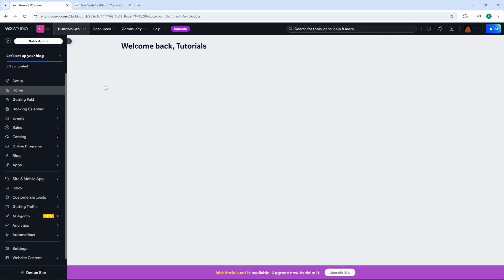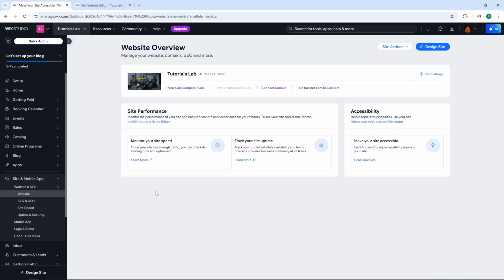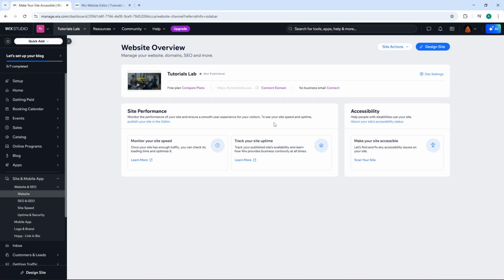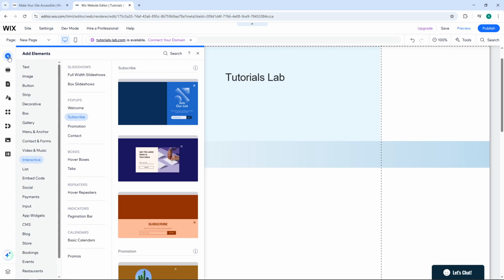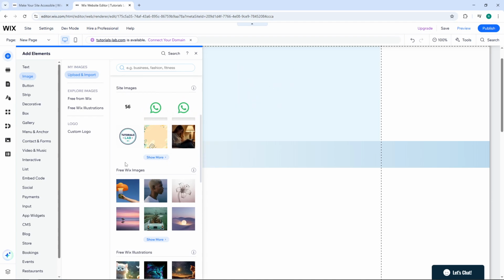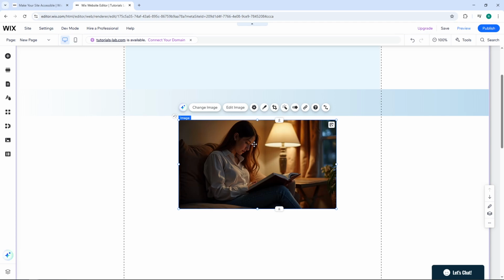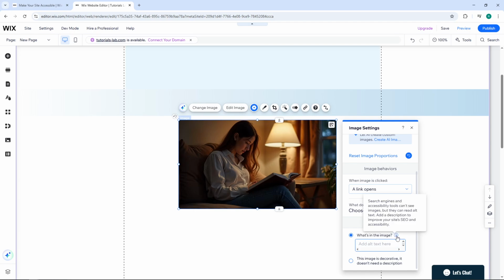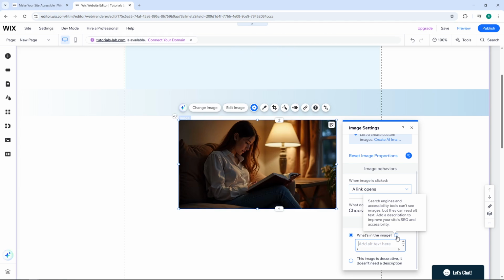How To Write Alt Text For Images On A Wix Website (Tutorial 2026)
Along the way, you'll learn how to add alt text to Wix images, write descriptive alt text for Wix, Wix website image alt text tutorial, optimize Wix images with alt text, create alt tags on Wix website, set up image alternative text Wix, improve Wix SEO using alt text, alt text best practices for Wix, add image accessibility on Wix, Wix site alt text for pictures, easy way to write Wix alt text, understand alt text on Wix